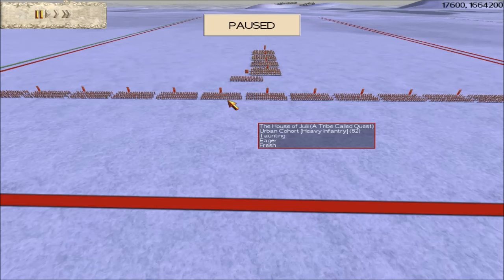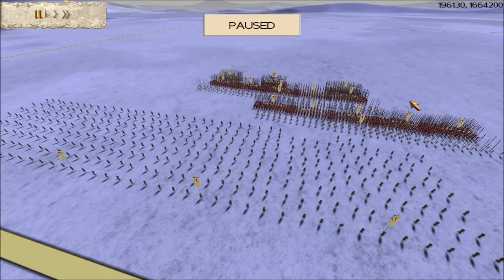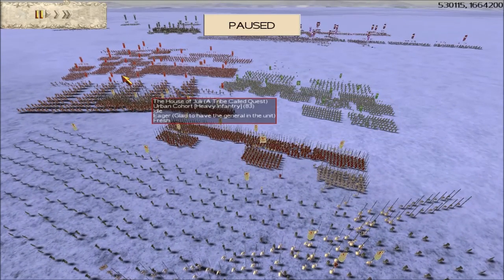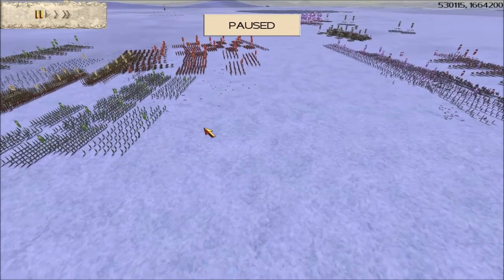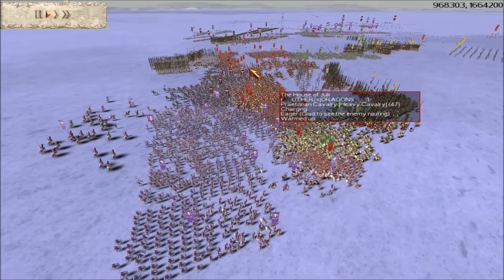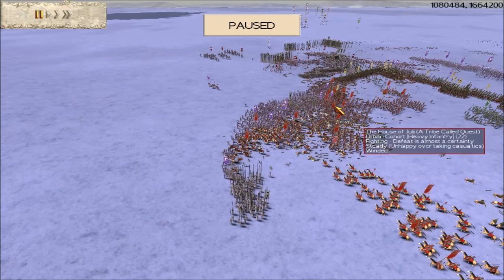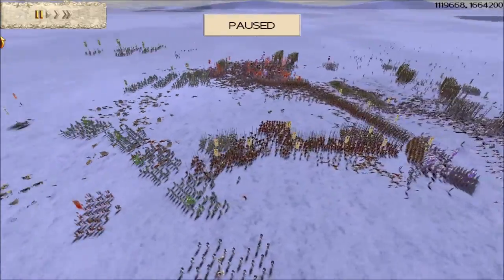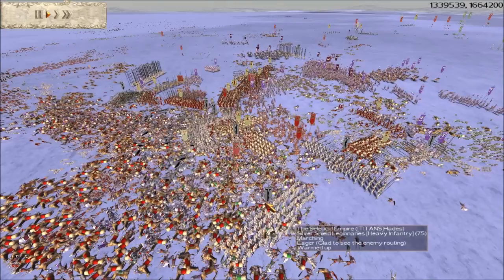ROME TOTAL WAR 31K BROTHERHOOD BATTLE 247 by SPARTAN COMMANDER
Here is a VERY close 4v4 large battle ,this battle features Seleucid ,Greek Cities ,Germania and Rome factions ,as the battle unfolds see the great tactics ,team work and very aggressive tactics ,about three quarters of the way through ,see who you think will win this battle ? ,i hope you agree this is an epic very close battle.
As always your thoughts very welcome.